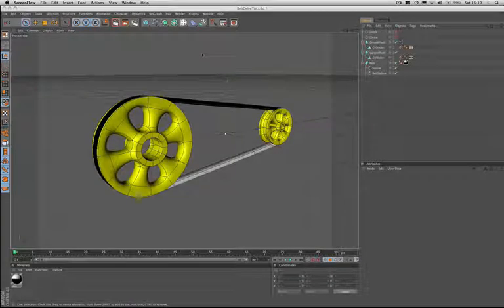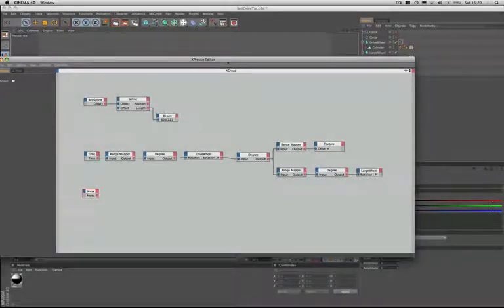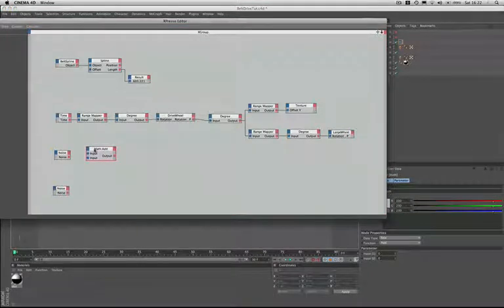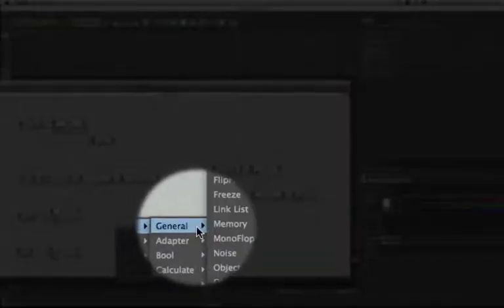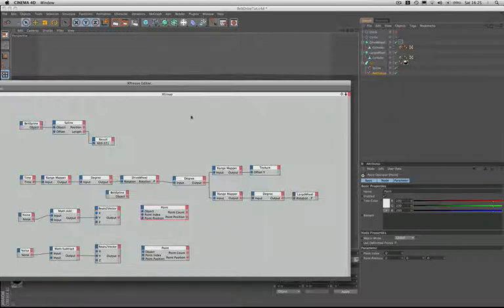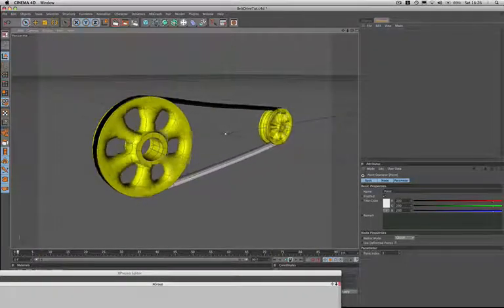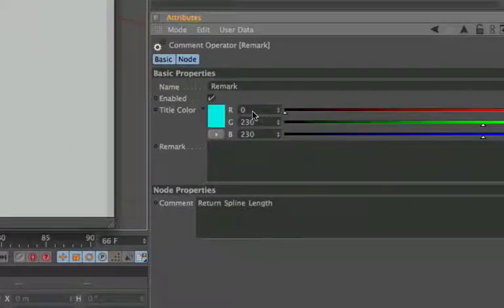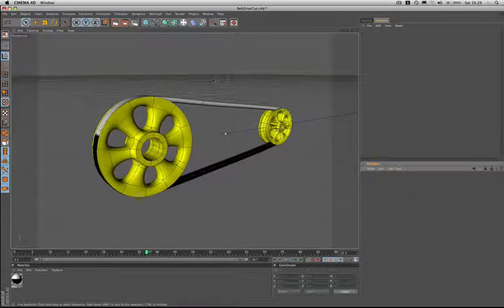Cinema 4D Xpresso Tutorial 23: Creating a Belt Drive (Part 3 of 3)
In the final Cinema 4D Xpresso tutorial of this short series, we add secondary motion to the belt, in order to make it more dynamic and true to life.